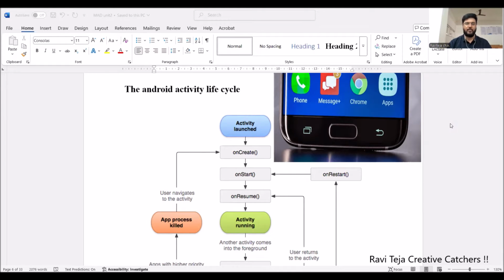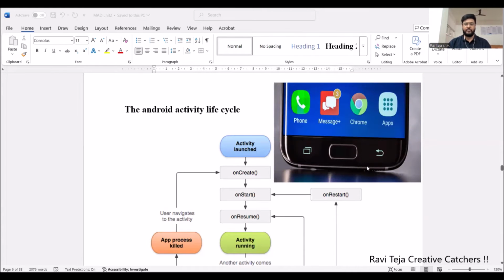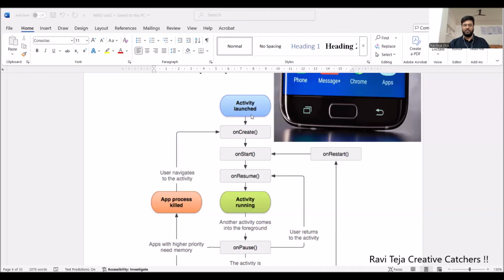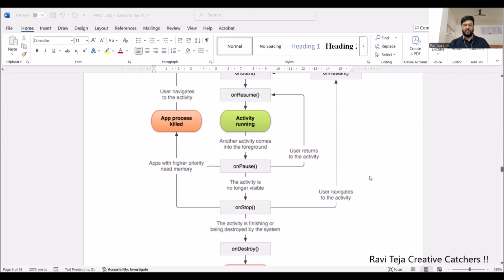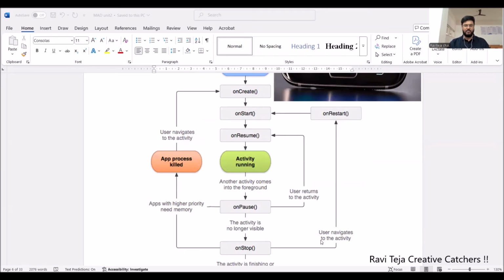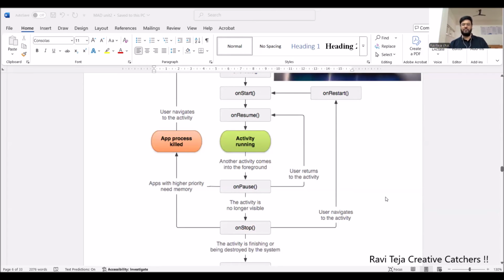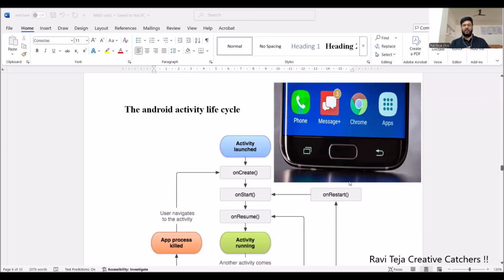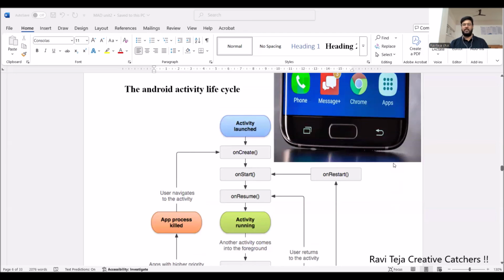Android Activity Life cycle || What is Android Activity || Activity Lifecycle in Android || MAD